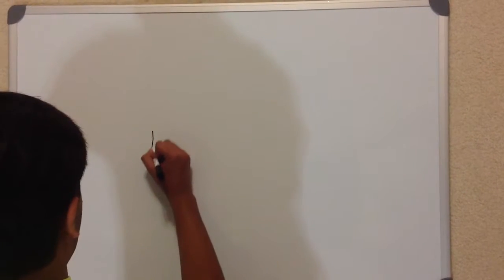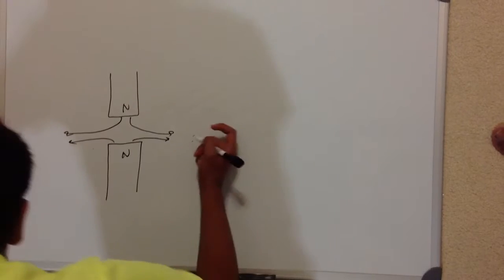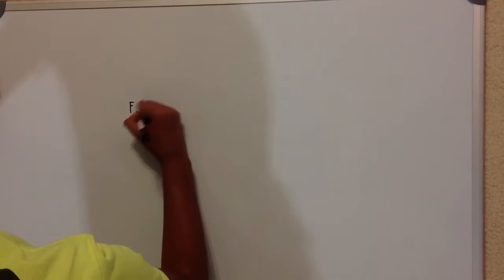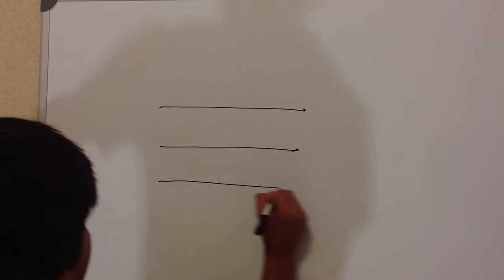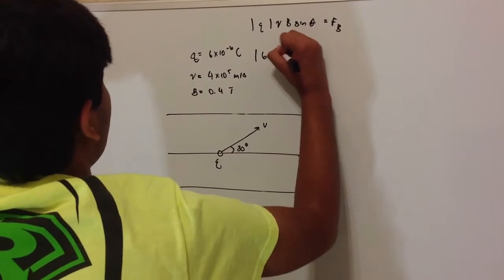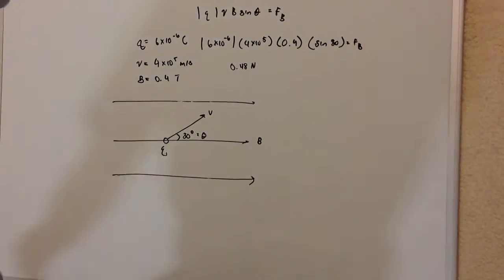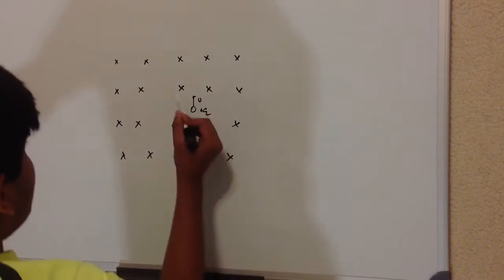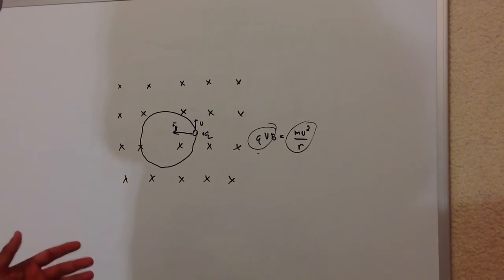Magnetic field, magnetic force, motion of a particle in magnetic field